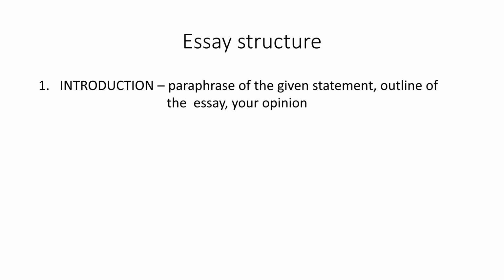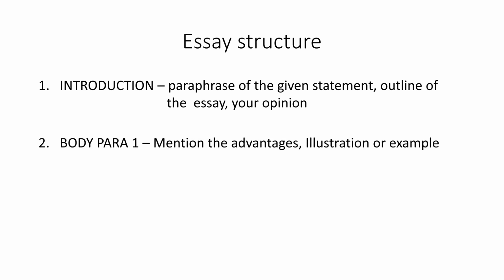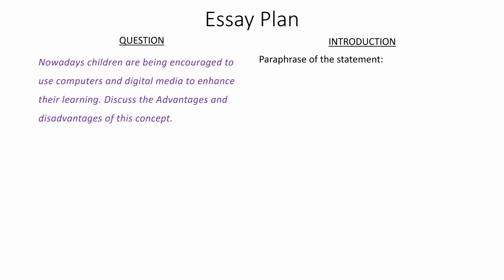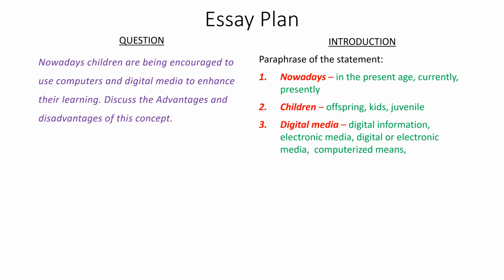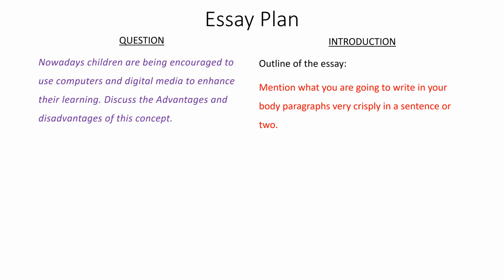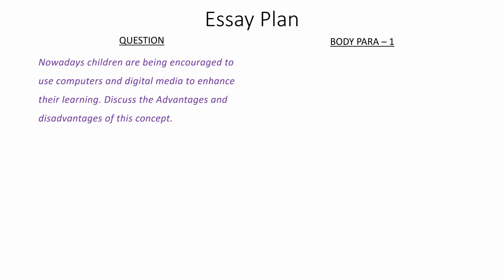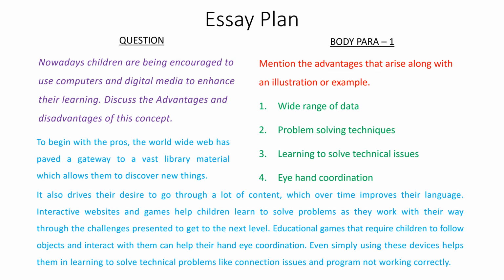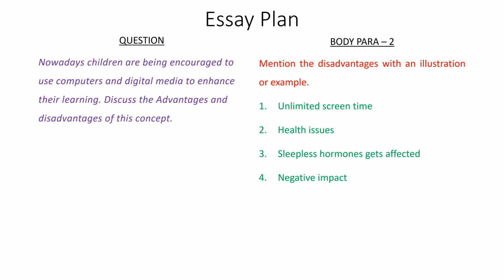advantage and disadvantage essay #1